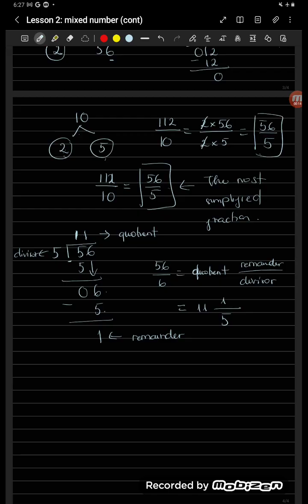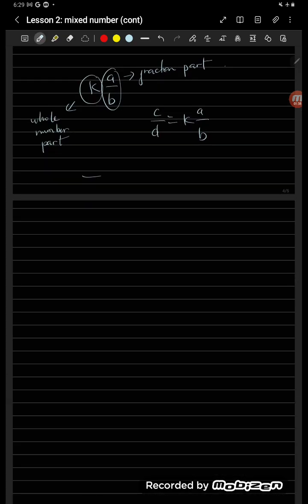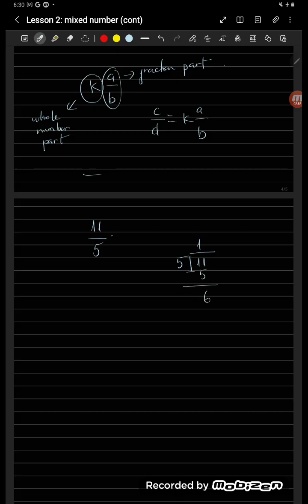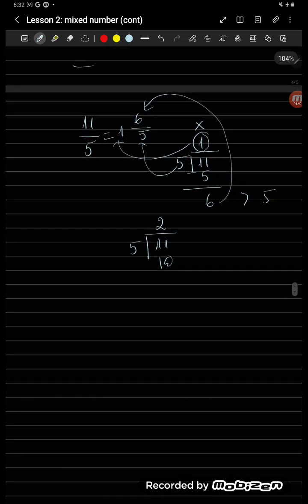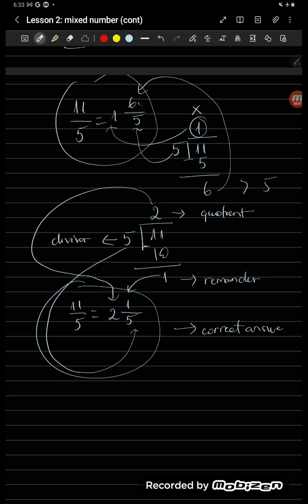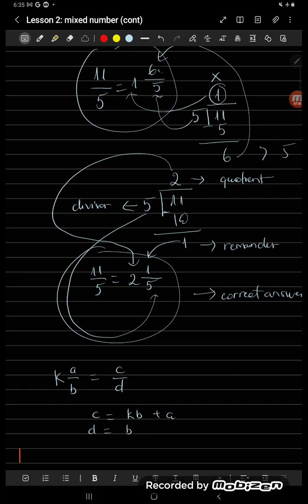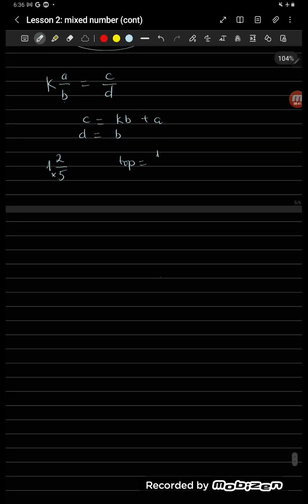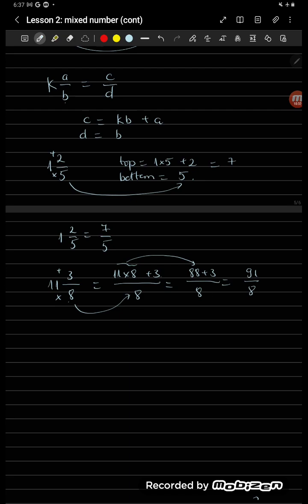Mixed number (cont)